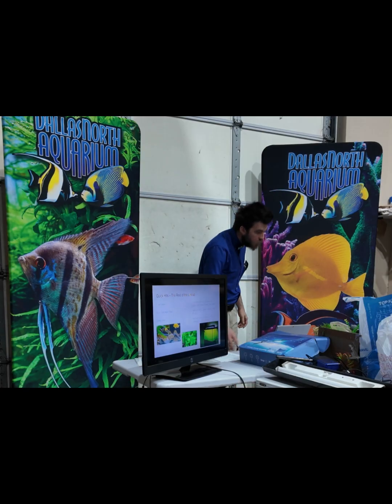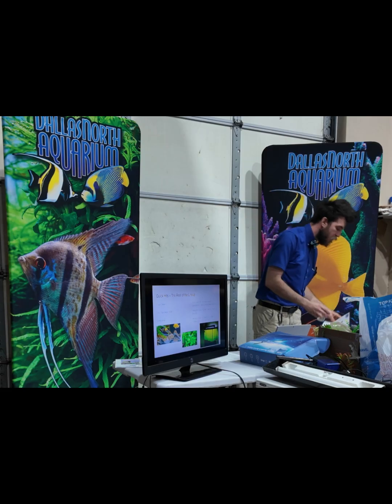Josh from Dallas North Aquarium presents Hair today, Gone tomorrow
➤ Josh from Dallas North Aquarium presents “Hair Today, Gone Tomorrow” at the DFWAPC Plant Swap 04-26-26. In this session, Josh shares a complete aquarium plant guide, explaining the role of aquarium plants, freshwater aquarium plants, and how they impact a healthy planted aquarium.

➤ Learn effective aquarium algae control methods and hair algae removal techniques, including how to prevent common mistakes beginners make. If you’re searching for how to remove hair algae in aquarium setups or improve your aquarium maintenance, this guide will help you understand proper aquarium ecosystem balance.

➤ This video also covers aquascaping and aquascape design tips, making it perfect as an aquascaping tutorial for beginners. Discover the best low maintenance aquarium plants, ideal choices for beginners, and practical aquarium plant care guide insights.

➤ Josh also explains how to build a thriving shrimp tank setup, including selecting the best plants for shrimp tank, ideas for nano aquarium setup, and creating beautiful planted shrimp tank ideas.

➤ Filmed during a live plant swap aquarium event, this aquarium showroom tour brings real aquarium tips and tricks, helping you avoid common aquarium mistakes and improve your setup.

➤ Whether you're a beginner or hobbyist, this beginner aquarium guide is packed with useful aquarium secrets to level up your aquascaping skills.